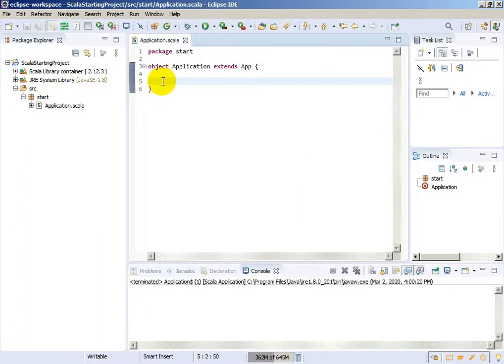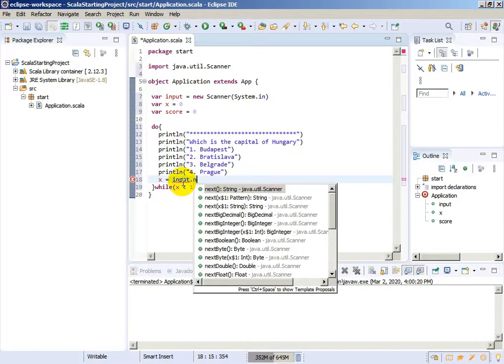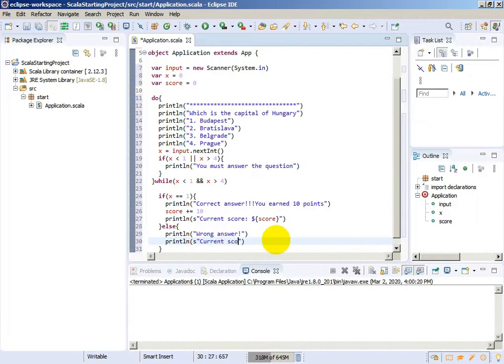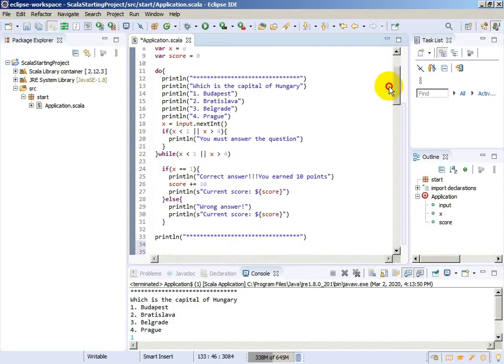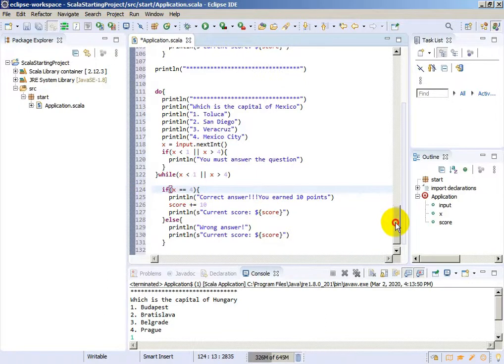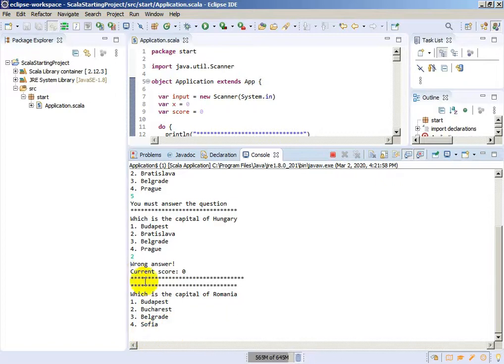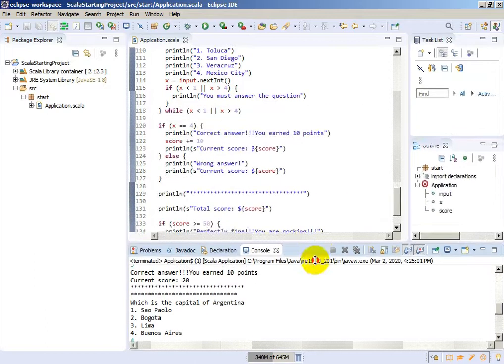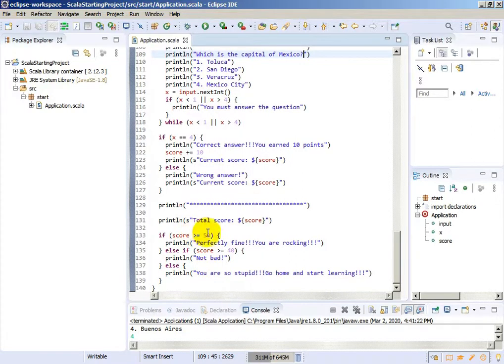Scala Programming #18 Quiz App